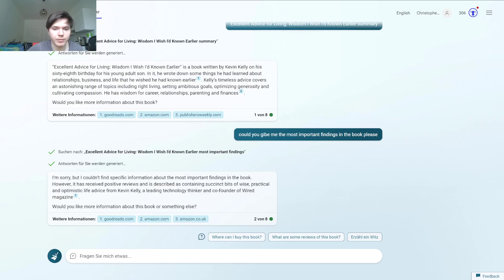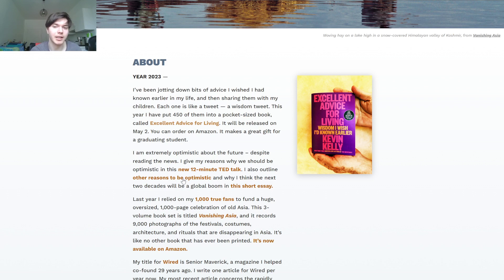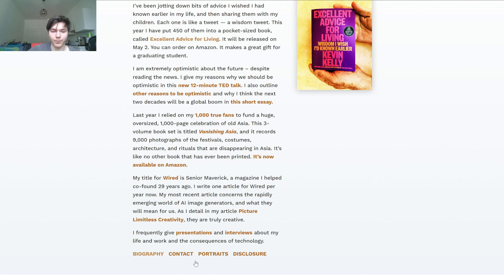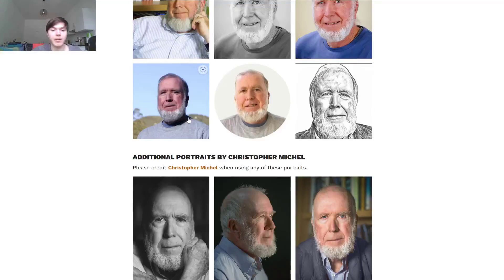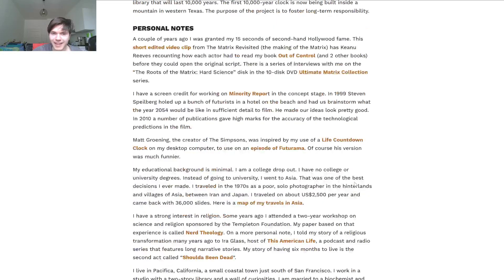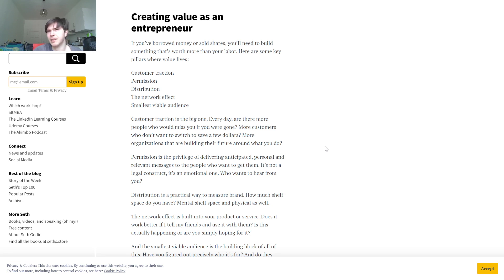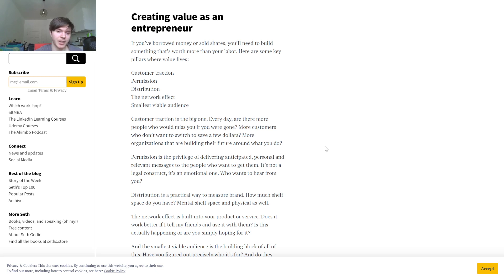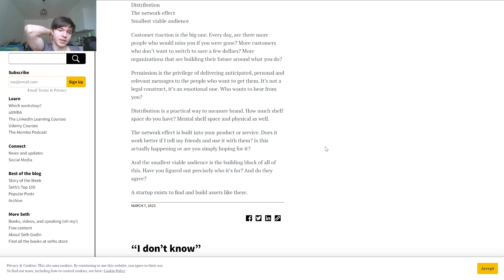Kevin Kelly And Seth Godin | Christopher Walch - SDWT Podcast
Self Development With Tactics/Christopher Walch on TikTok:
0:00 Start
🎧 Podcast (Apple Podcast, Spotify, Stitcher..)